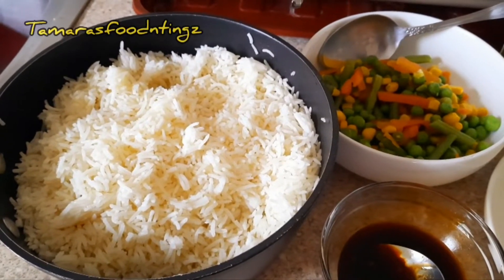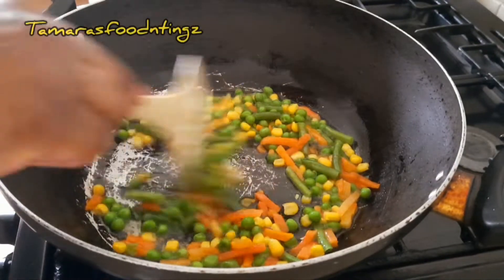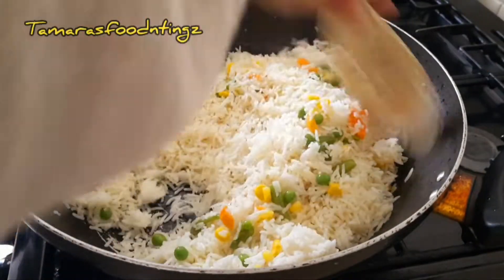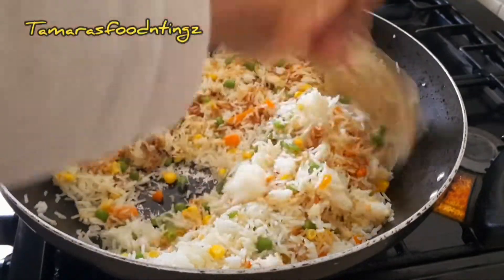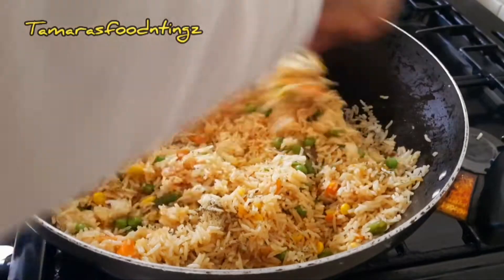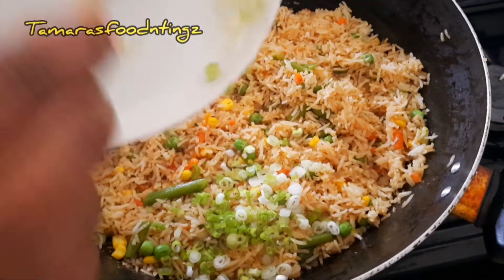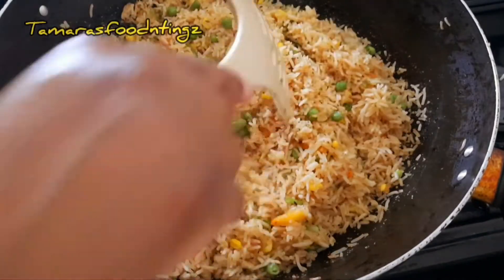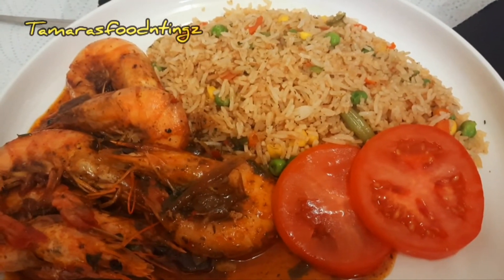Fried Rice || How to make Fried Rice || Homemade Fried Rice || Tamara's Homestyle Fried Rice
Ingredients
Cooked Rice
Mixed Vegetables
Savoury All Purpose
Mixed Herbs
Chopped Skellion

Sauce
Dark Soy Sauce
Honey

Method
1. Heat oil on high flame
2. Add Mixed vegetables, stir fry    for 1 minute
3. Add Rice, stir together for 1 minute
4. Add Sauce, mix to combine
5. Add dry seasonings
6. Add chopped skellions

Ready in less than 10 minutes.

Below I add the link for the video I did for Peppered Prawns

Link for Peppered Prawns